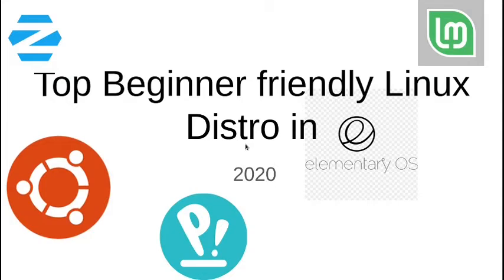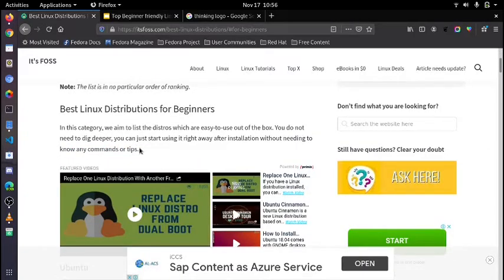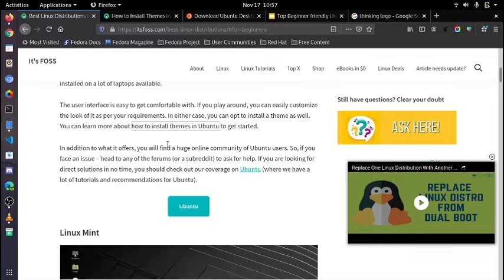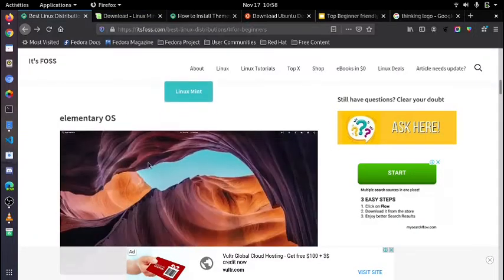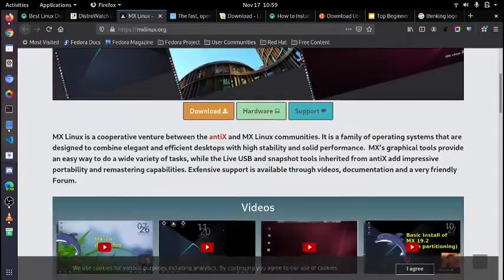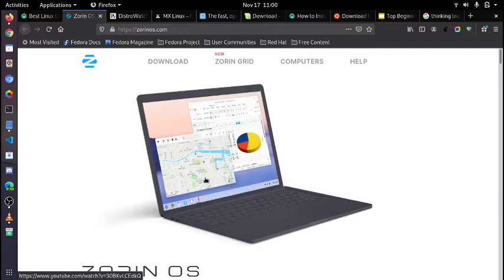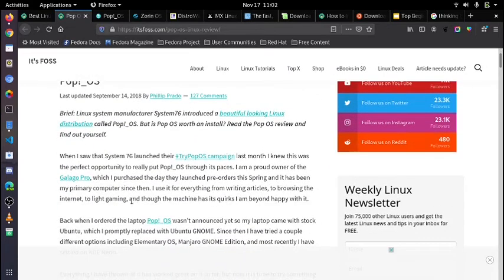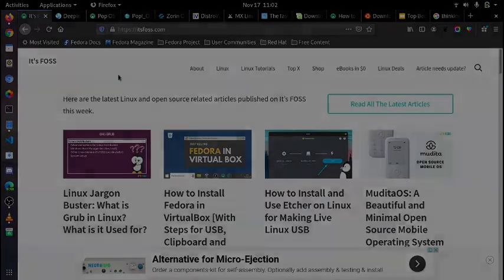Top 6 Beginner Friendly Linux Distro in 2020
I discuss about top 🔥beginner linux distro available for free mainly